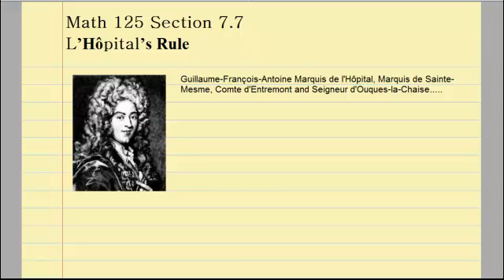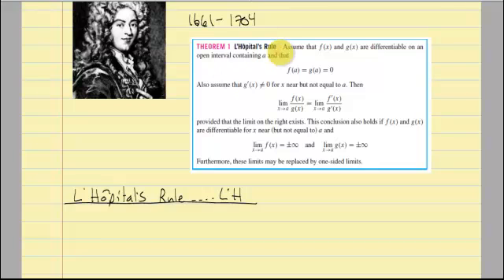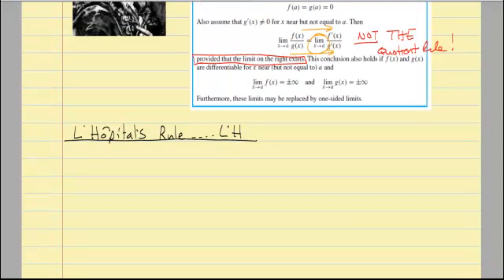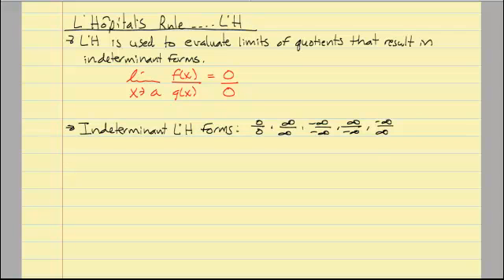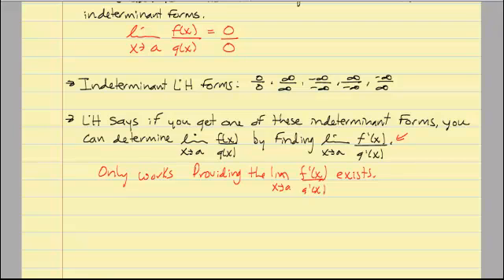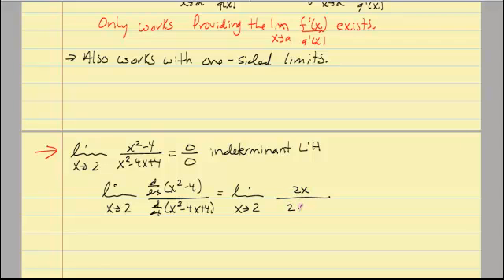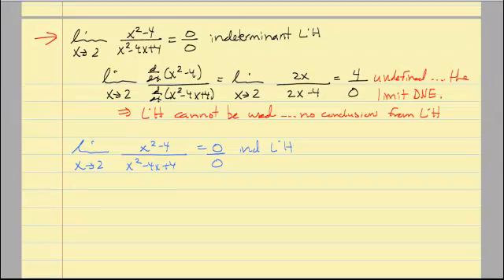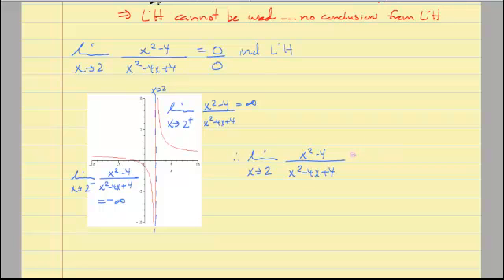125section77_1.mp4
Section 7.7
L'Hopital's Rule